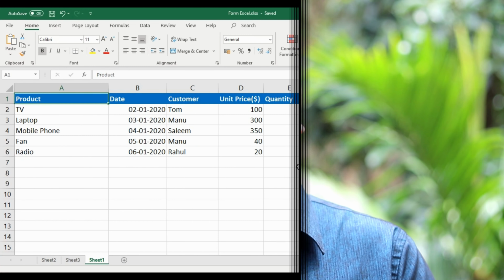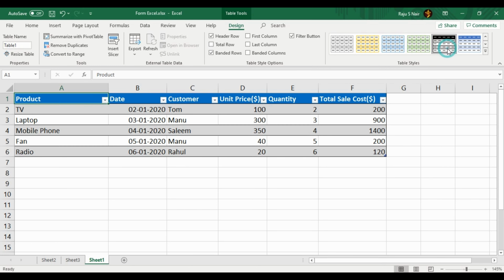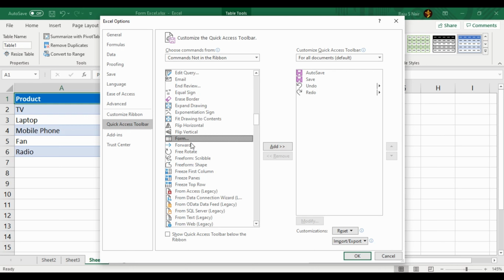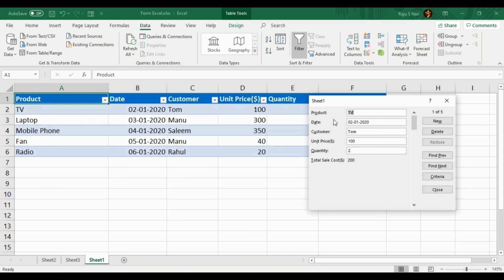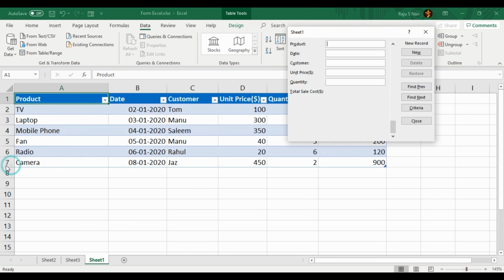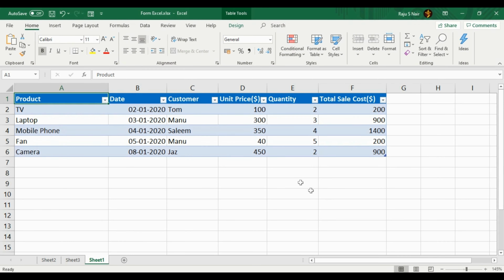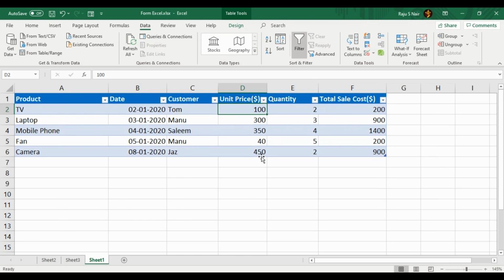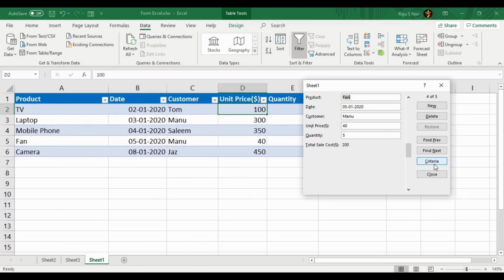Data Entry Form in Excel | How To Create Data Entry Form In Excel | Data Validation In Form In Excel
Data Entry Form in Excel | How To Create Data Entry Form In Excel. Data Entry Form has so many advantages over normal table in excel. Especially when horizontal scrolling is huge and if any update is required then best suit will be Data Entry Form.

In this video all the functions of Data Entry Form is explained with proper example. How To Add New Data Using Form In Excel. How To Delete Data Using Form In Excel. Also How To Search or do a Criteria On Data Using Form In Excel, all functions are explained here.

If you wants to apply any Data Validation On Data Cell, then also it is possible. If you have any doubt, please write in comment section.